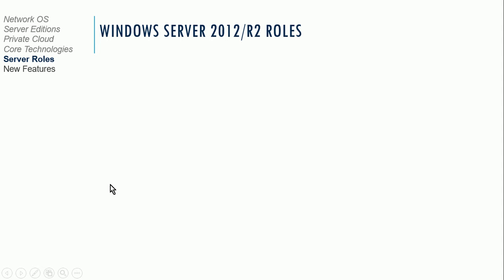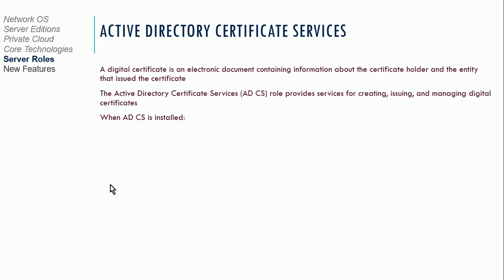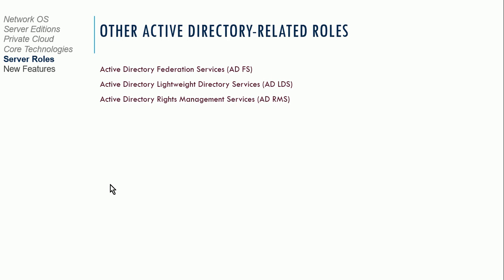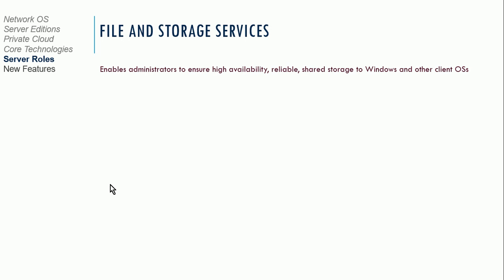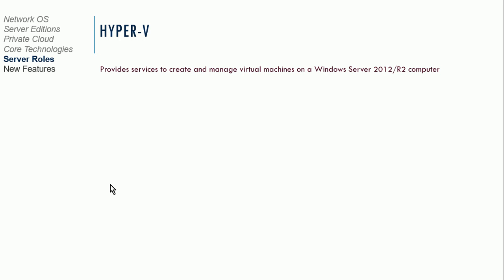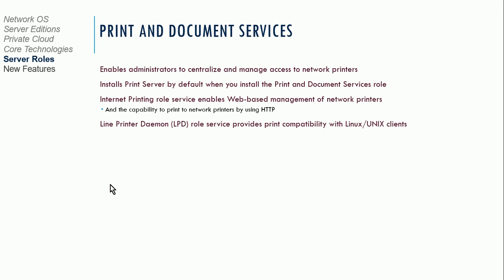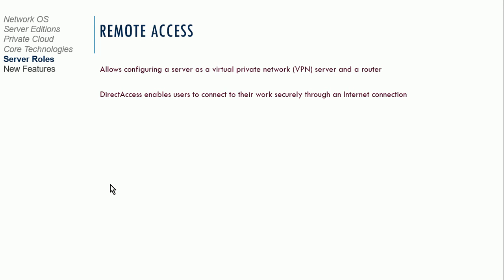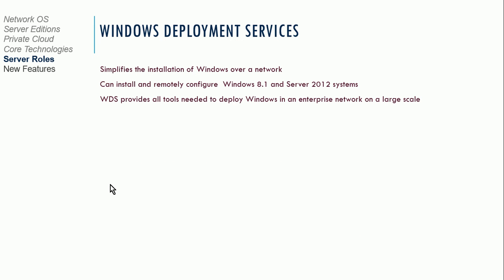CST 200 1D Roles